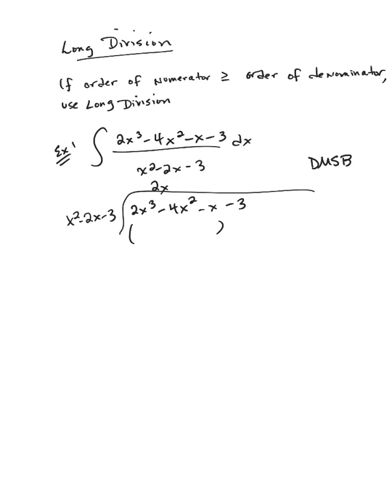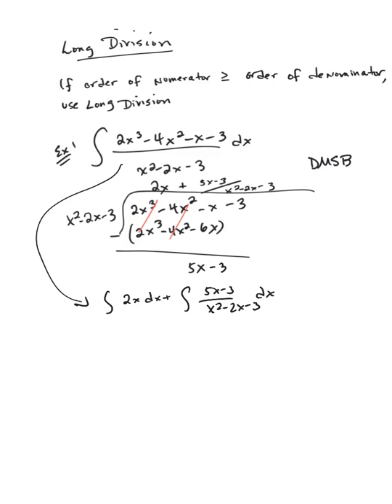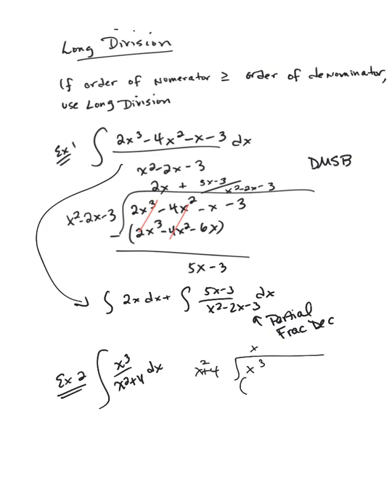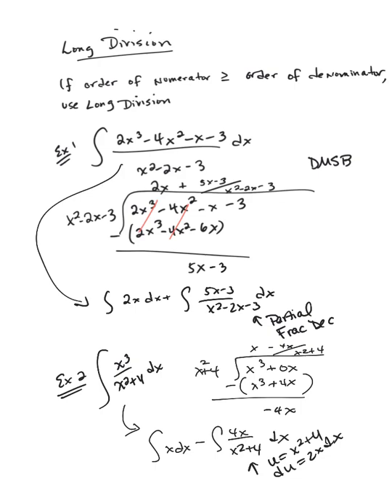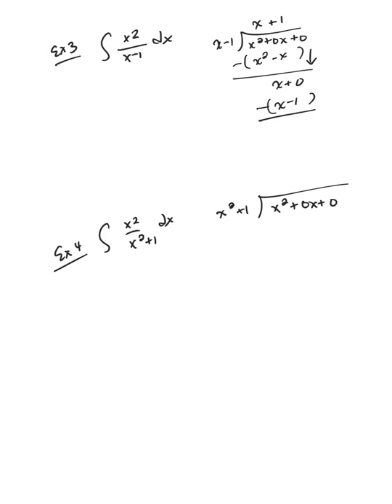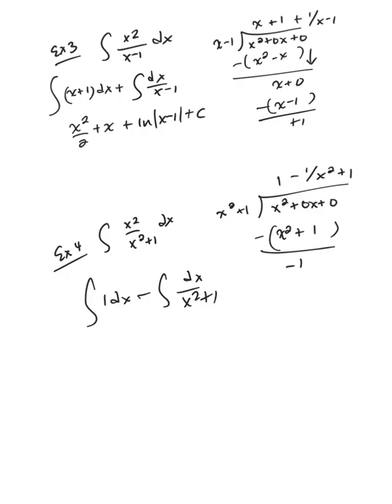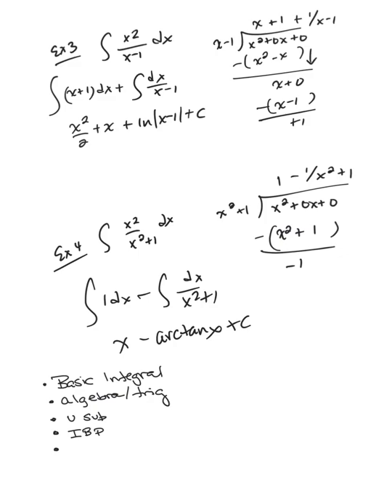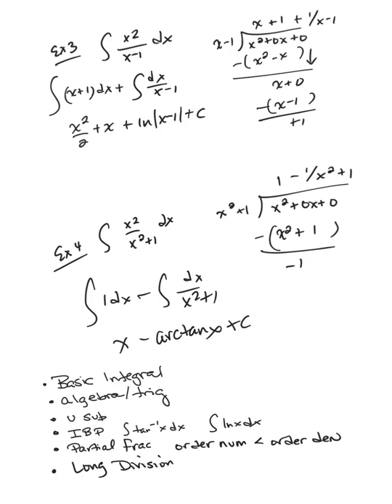AP Calc BC Unit II Lesson 8